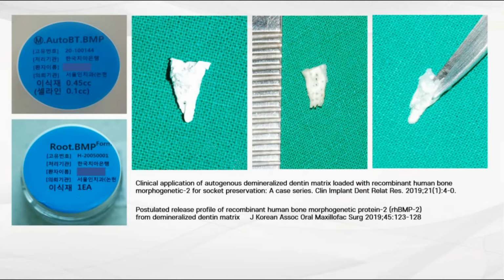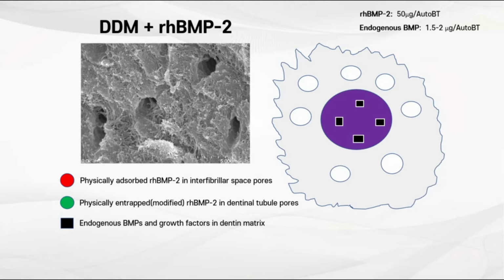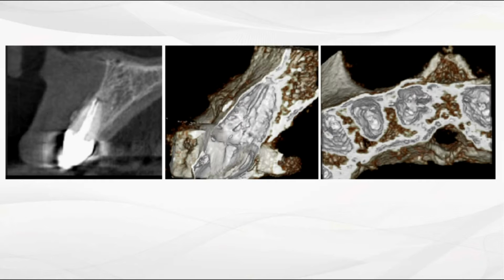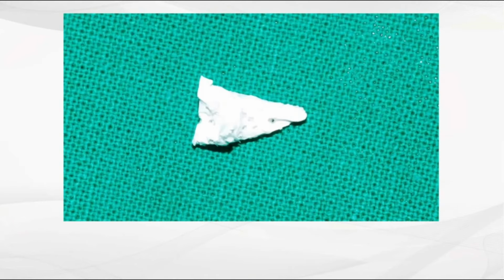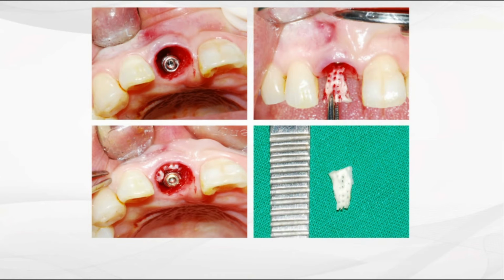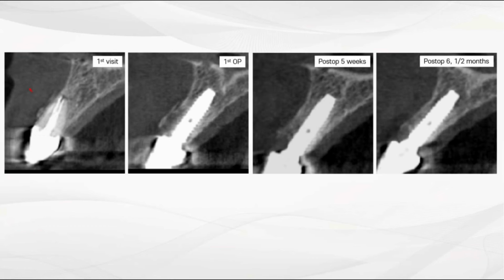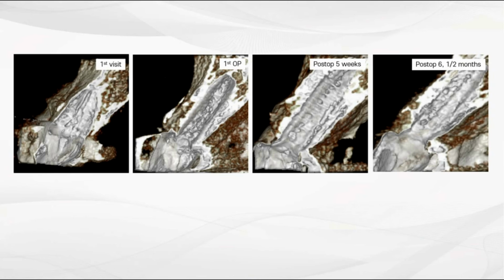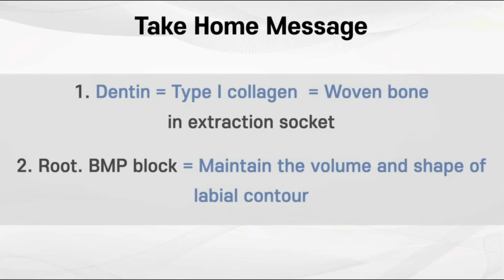#9. BMP coated dentin powder+Block(AutoBT) used as graft material in the maxillary anterior area.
Autogenous tooth graft material use in GBR in the case of subluxated maxillary right central incisor due to trauma.
Diagnosis, Treatment plan, procedure and bone healing process.

It is to explain autogenous tooth graft material’s(aka AutoBT BMP & Bolck)  remodeling capacity with dental implants as well as osteoinductive and osteoconductive capacity